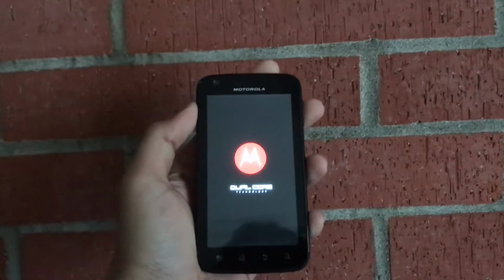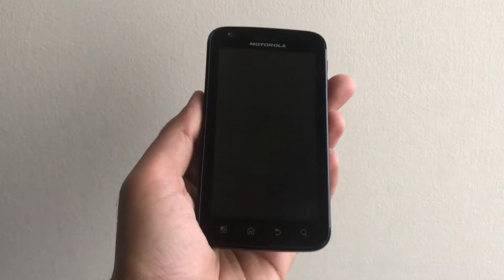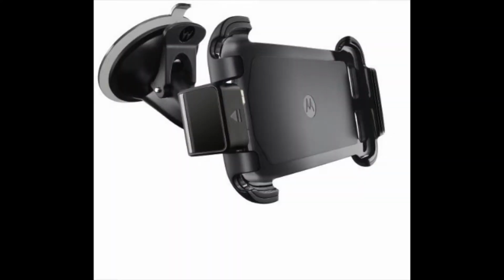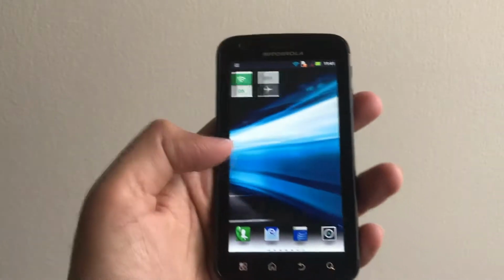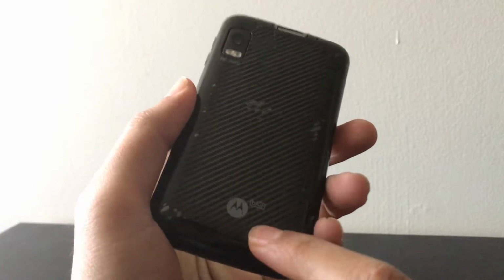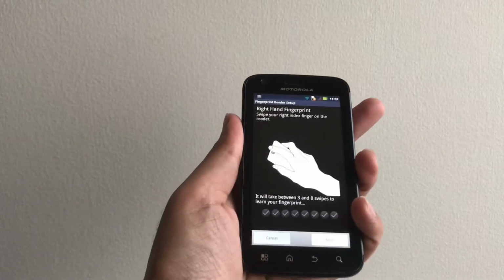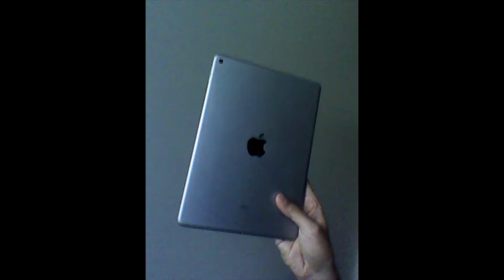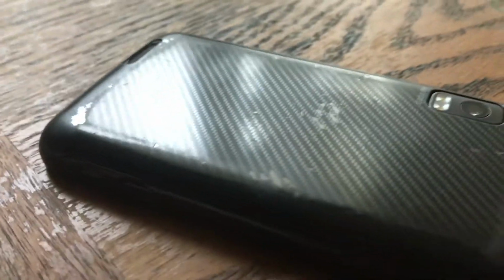Motorola Atrix 4G | Classic Tech